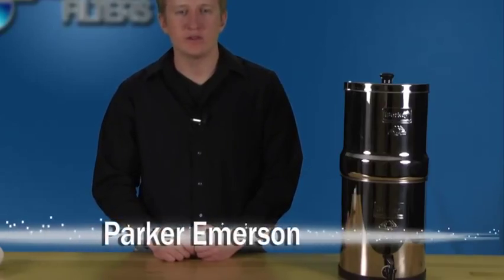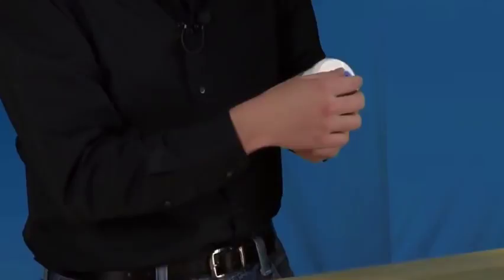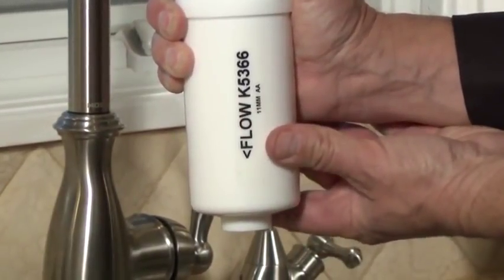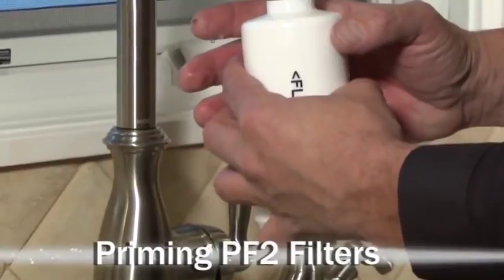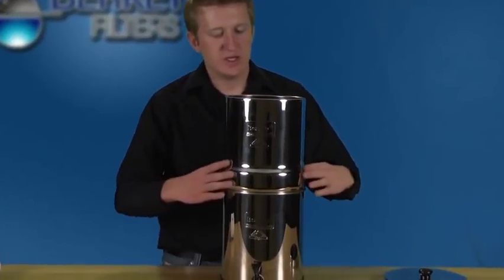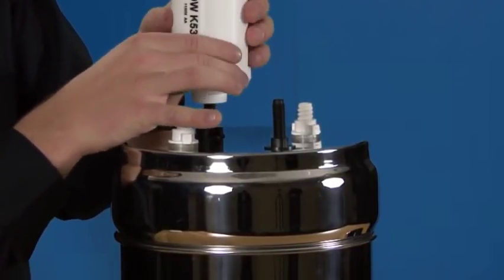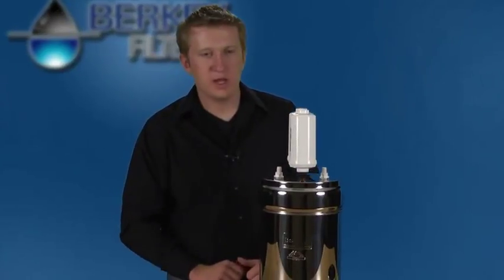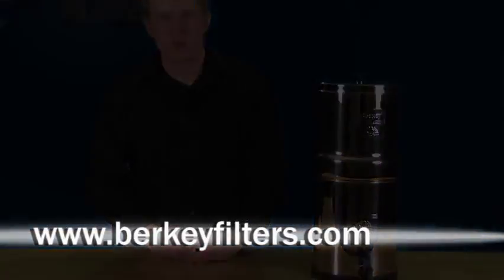Berkey Fluoride Water Filter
Berkey Fluoride Water Filter, Berkey Fluoride Water Filter